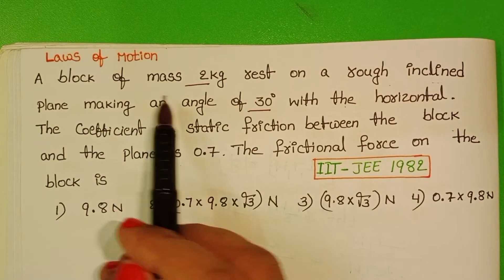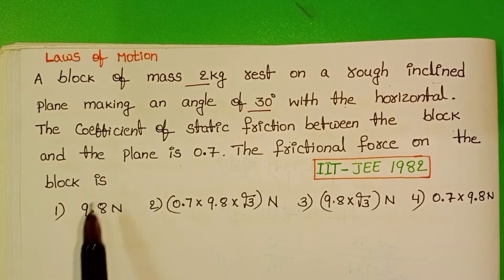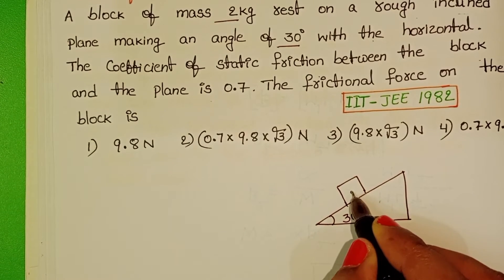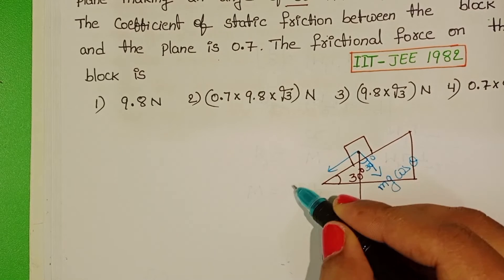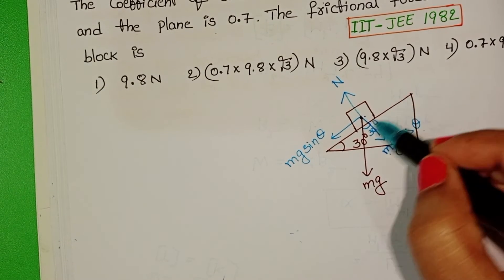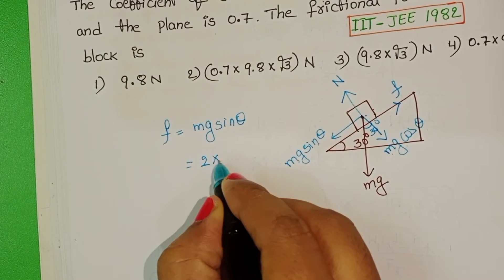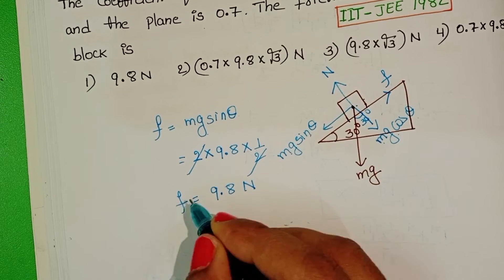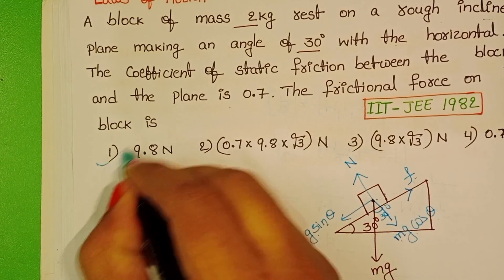A block of mass 2kg rest on a rough inclined plane making an angle of 30° with the horizontal.The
A block of mass 2kg rest on a rough inclined plane making an angle of 30° with the horizontal.The coefficient of static friction between the block and the plane is 0.7.The frictional force on the block is
NUMERICALS ON LAWS OF MOTION
neet physics
AP and Telangana physics